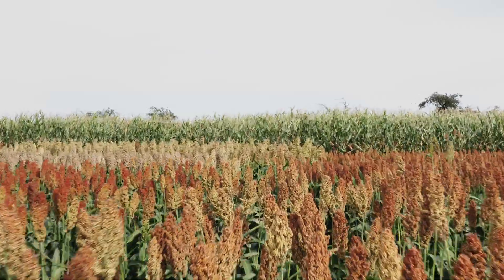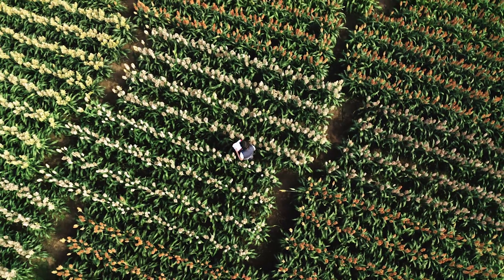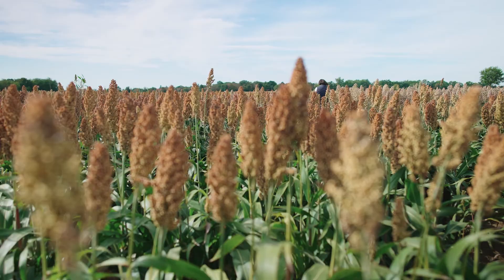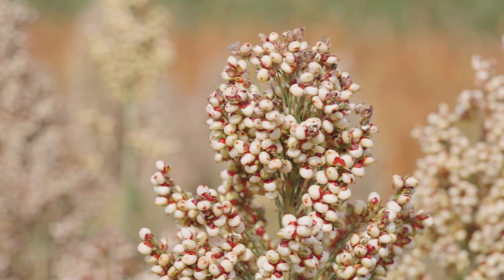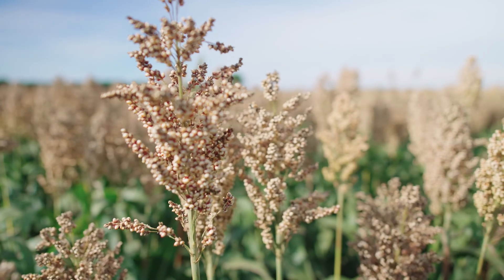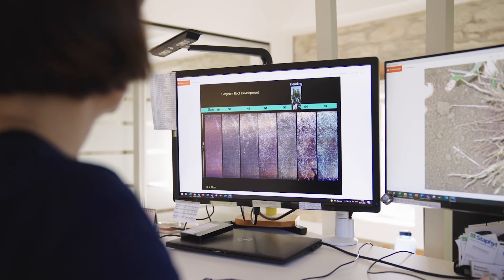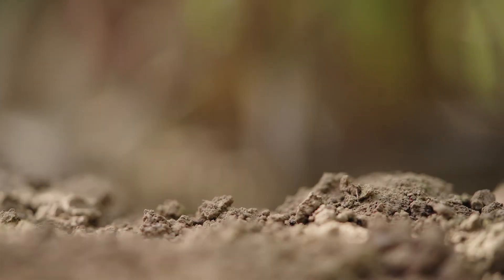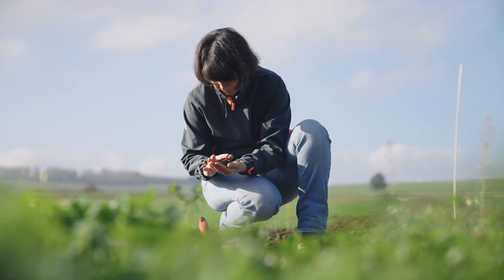Alternative to silage corn: Sorghum with stable yield on dry fields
Drought-tolerant, robust and stable in yield: Sorghum is the world's fifth-largest cereal and could become even more important in the course of climate change. Sorghum is optimally adapted to hot and dry climates and can store water even during prolonged periods of drought. While classic crops reach their limits under drought stress, sorghum yields remain stable. And the multiple uses also make sorghum an interesting alternative to grain and silage corn, knows Dr Magdalena Buschmann, Sorghum International Product Manager at KWS.